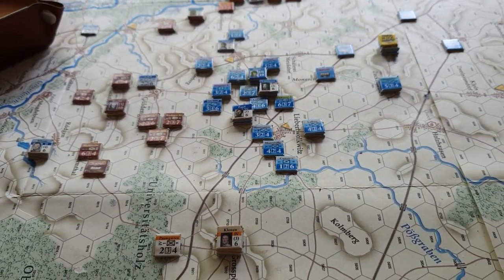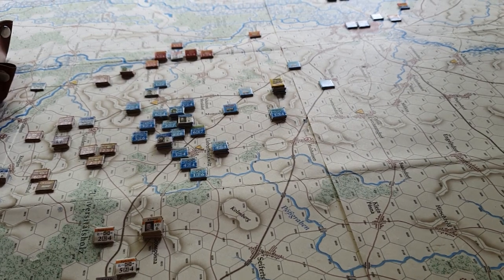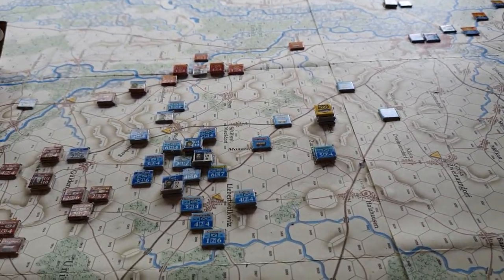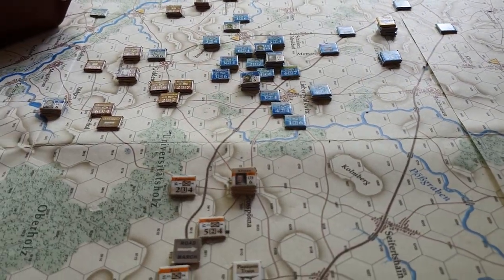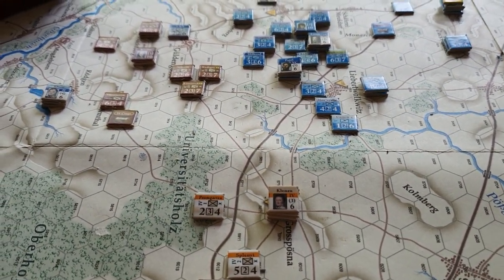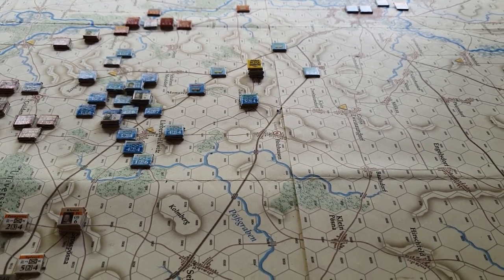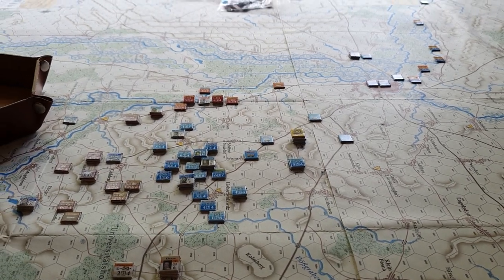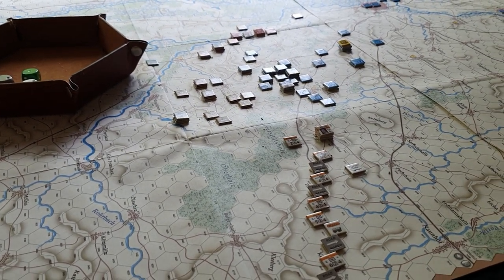OSG The Library of Napoleonic Battles - 1 Leipzig 1813 introduction.